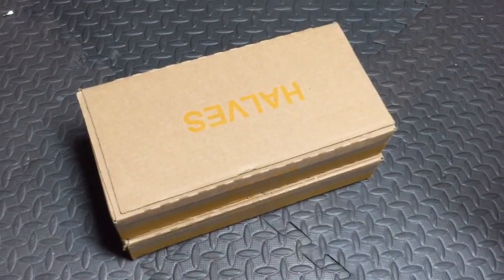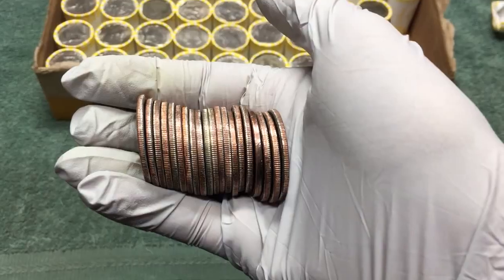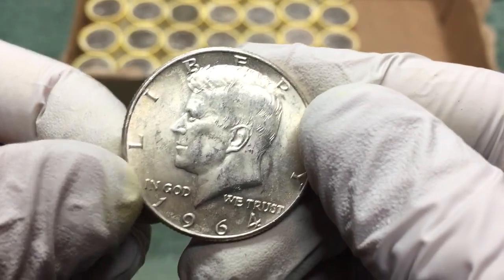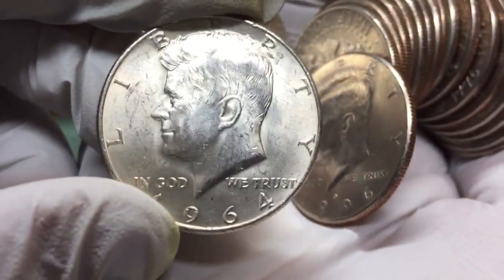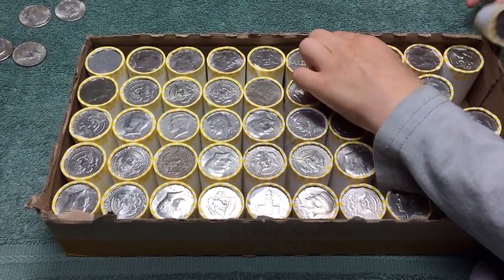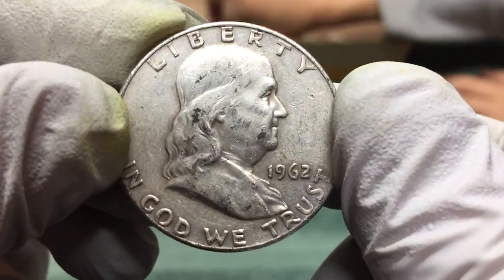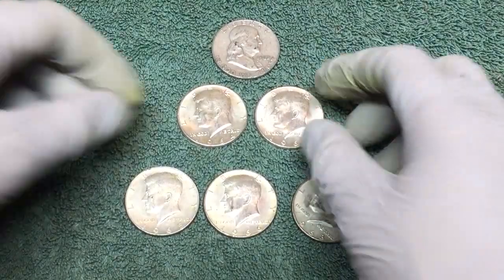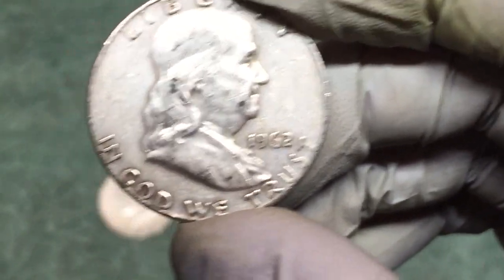Silver Sunday! Coin Roll Hunting Half Dollars! We're Back in the Silver!